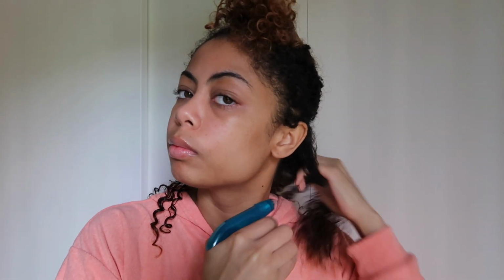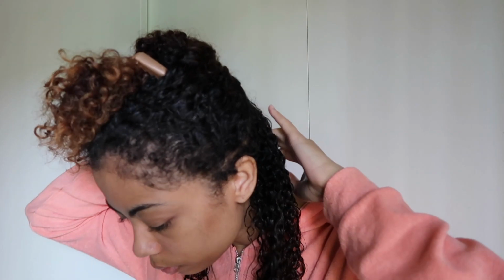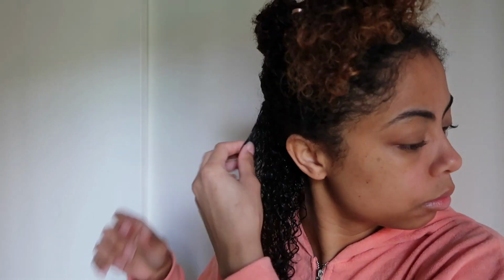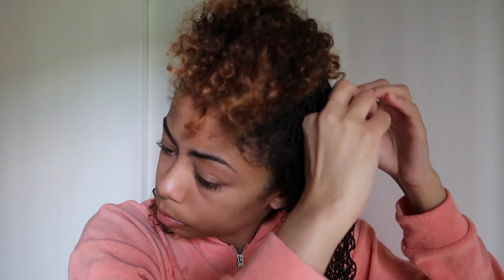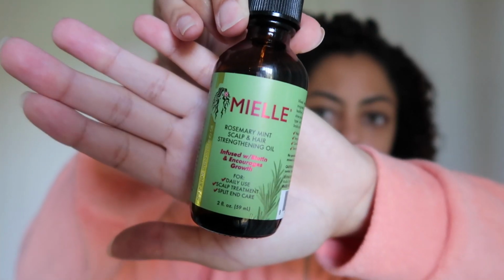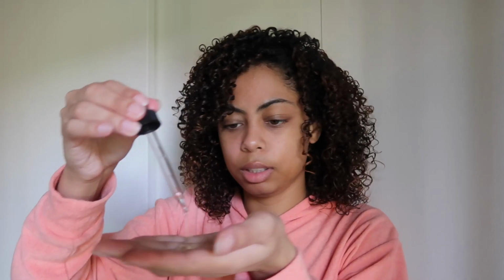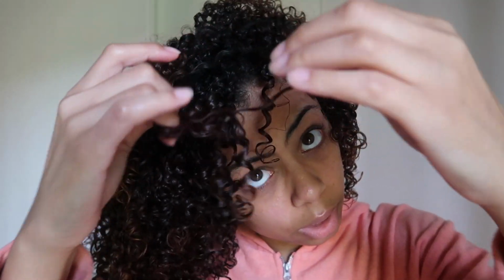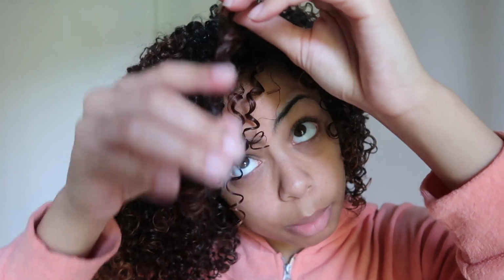SUMMER CURLY HAIR ROUTINE 2020 | 3B & 3C HAIR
Hi curlies,

Today I am doing my summer 2020 curly hair routine for volume and moisture featuring my favorite products as of right now. I hope you enjoy this video (:

Products used:
Shampoo- Innersense Color Awakening Hairbath
Conditioner- Naturals Royal Honey & Kalahari Desert Melon Repair & Protect Conditioner
Deep Conditioner- Curl Talk Deep Conditioning Curl Masque
Curl cream- Curl Talk Defining Cream
Gel- Advanced Climate Control Heat & Humidity Gel